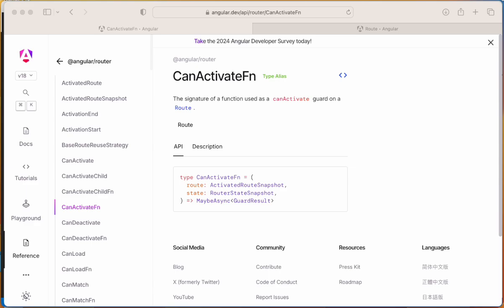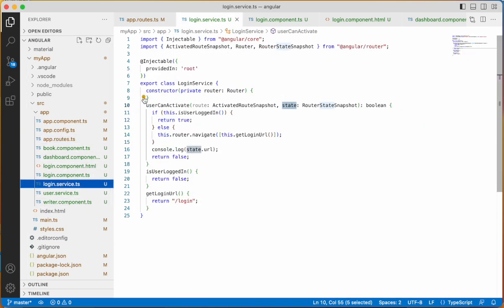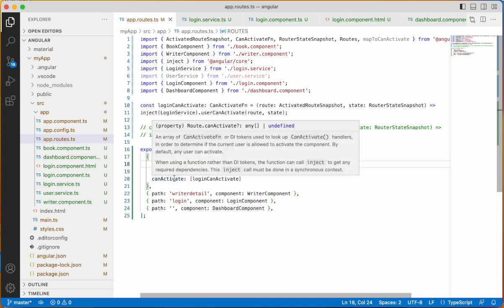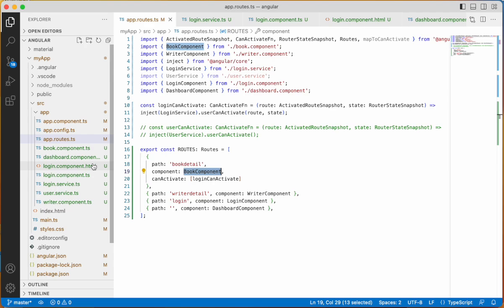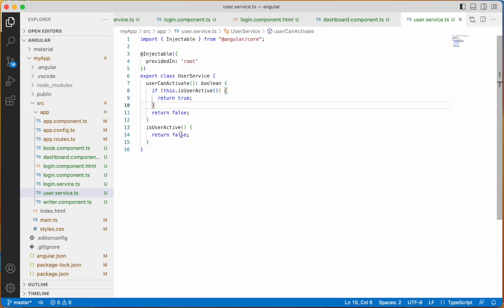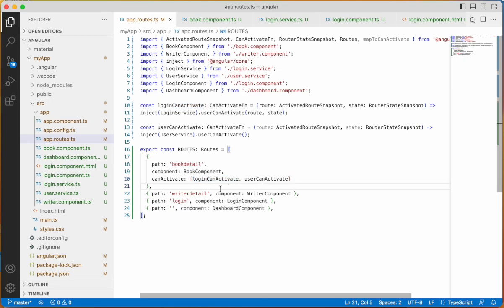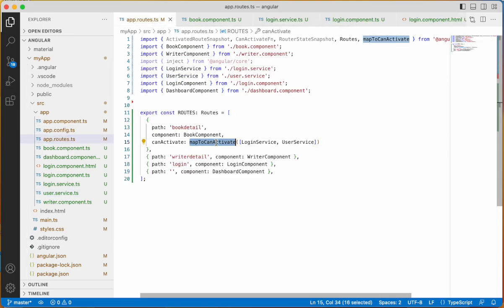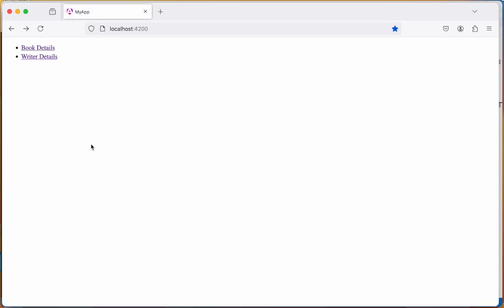Angular Route Guard - Part 1 : canActivate guard using CanActivateFn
Angular CanActivateFn provides functional approach to write code for canActivate route guard.
To perform canActivate route guard, we need to know following points.
1. CanActivateFn : Signature of a function to perform canActivate route guard.
2. canActivate : A property of Route interface that accepts an array of CanActivateFn instances.
3. mapToCanActivate : Maps injectable classes containing a method named as canActivate to an array of equivalent CanActivateFn.